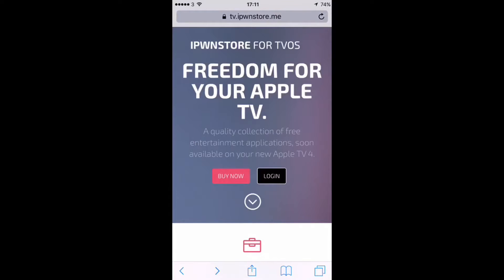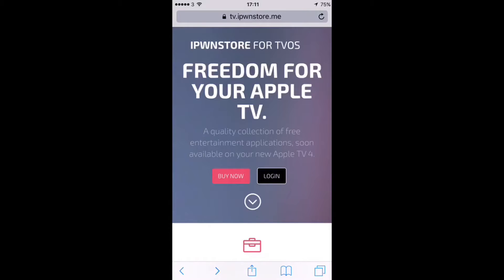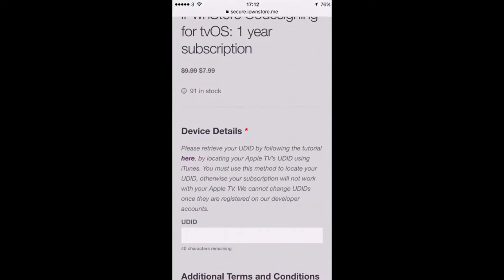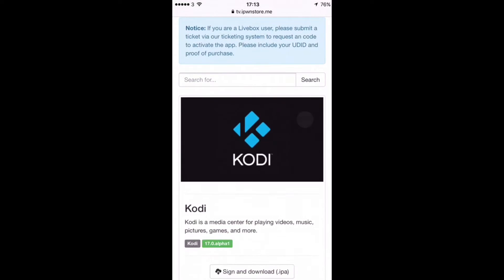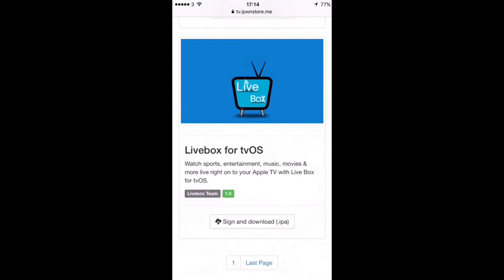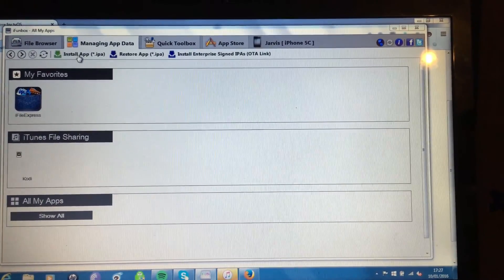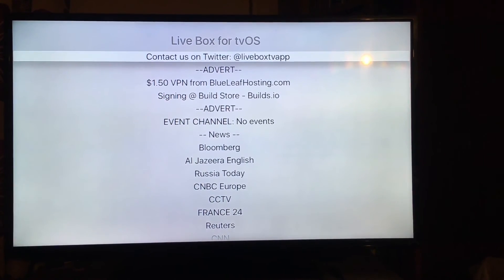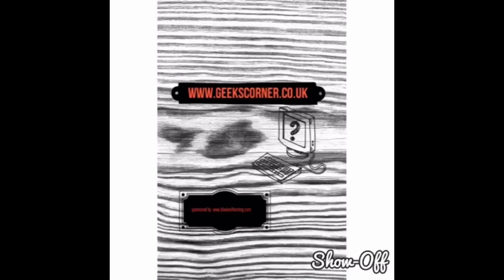IPwnstore for Apple TV (Free your Apple TV)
Free your Apple TV with IPwnstore

You will need your UDID, usbc cable, Mac/pc ifunbox

Grab ifunbox from Google it's free

Apologies for the video quality my laptop decided to play up